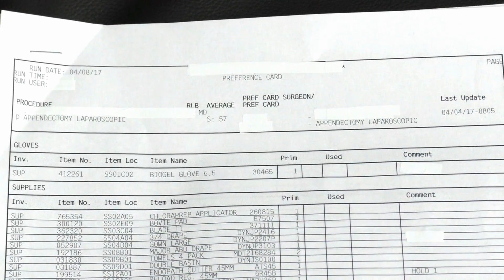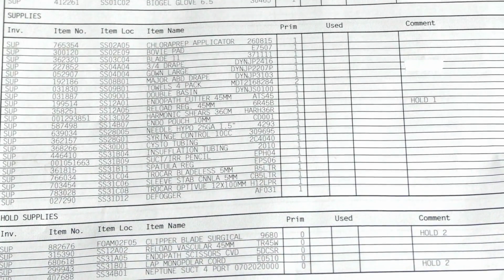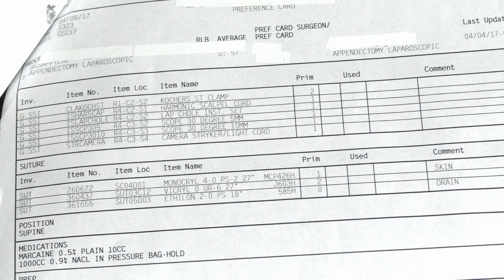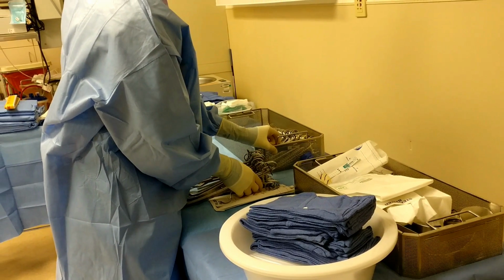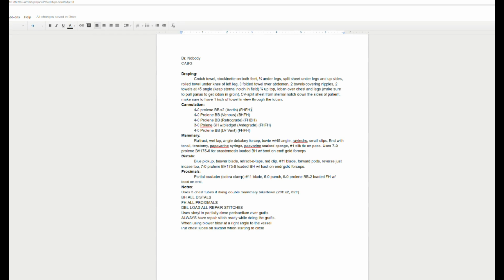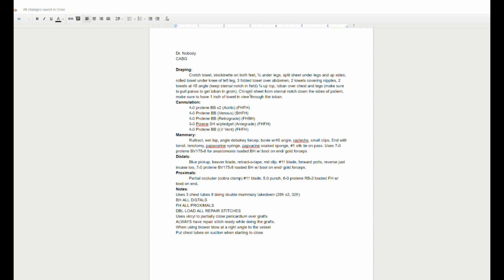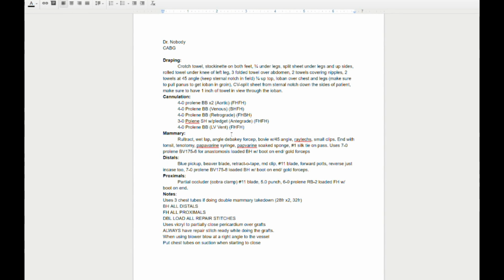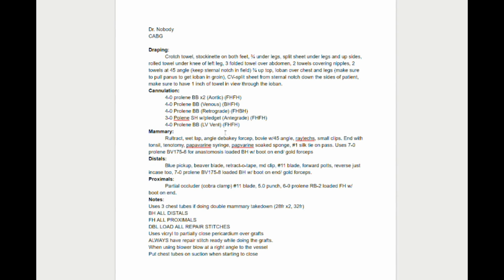PREFERENCE CARDS in the OR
-Stephanie Lake

The following are links to products that I use.

What I wear in the OR:
Dansko Shoes
Encon Saftey Glasses
Compression Stockings

What I record with:
Panasonic v770
Takstar Mic
Flexible tripod
Selfie Stick
Camera Quick releases
Camera Dolly